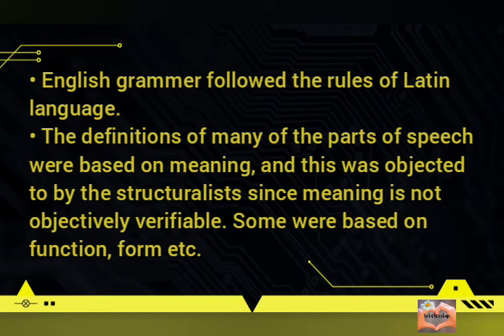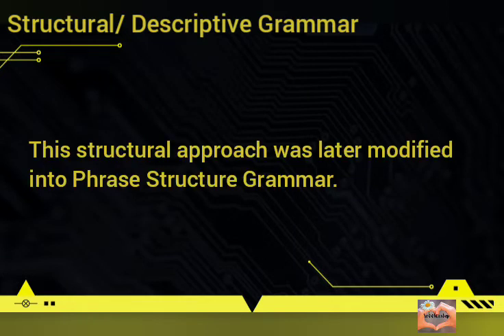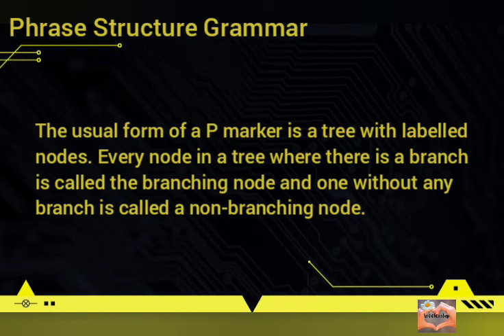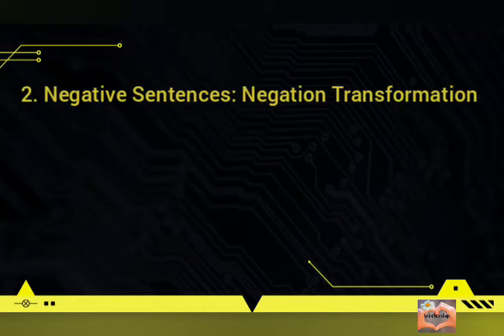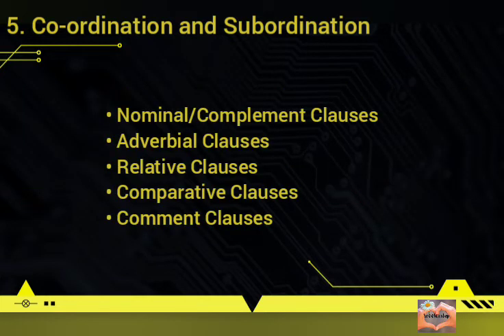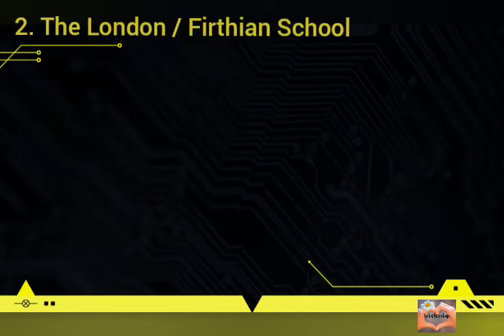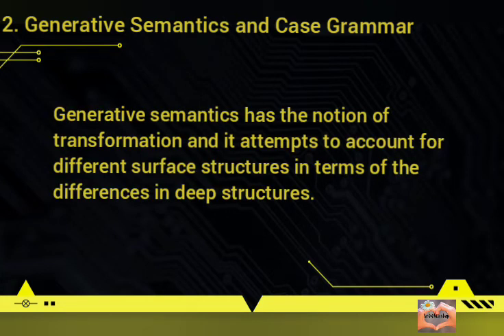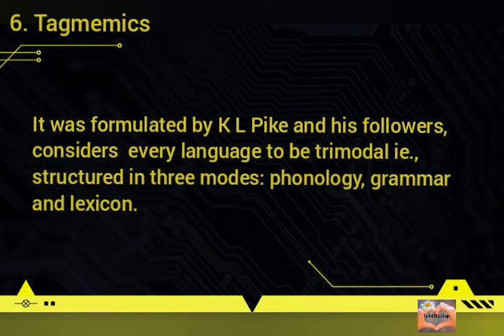Kerala PSC HSA English - Syntax